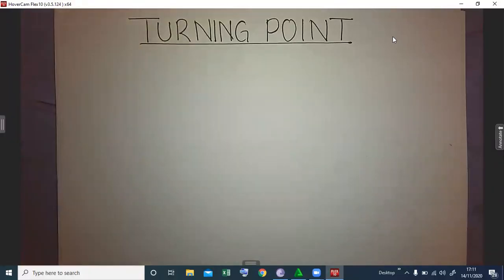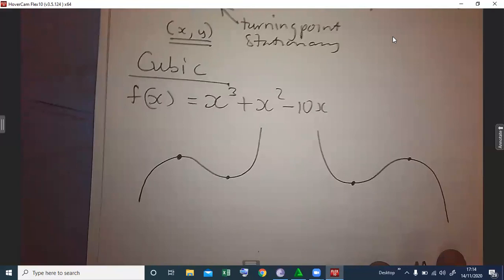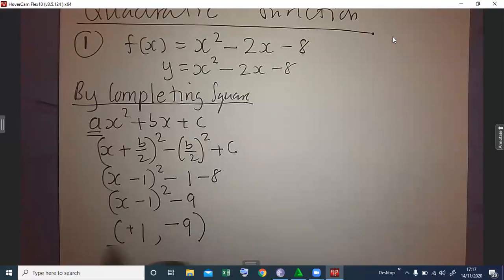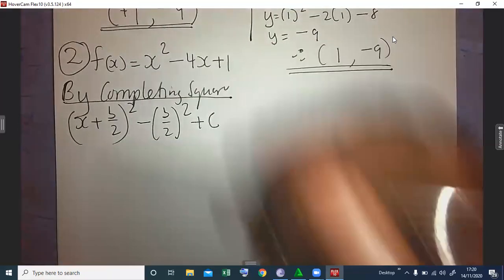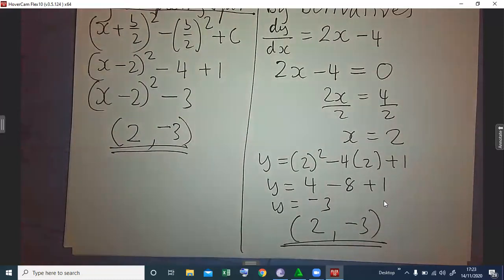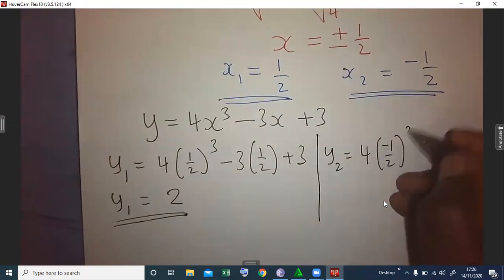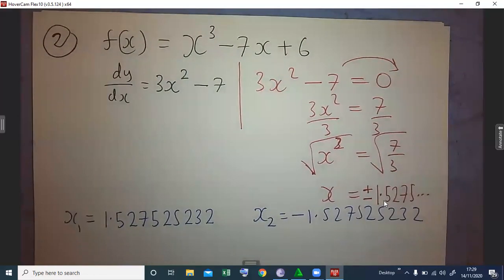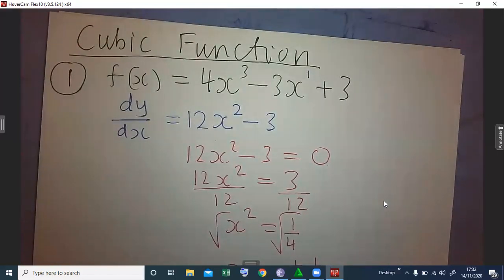TURNING POINT using derivatives